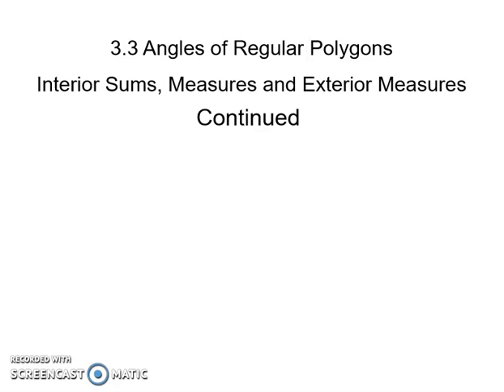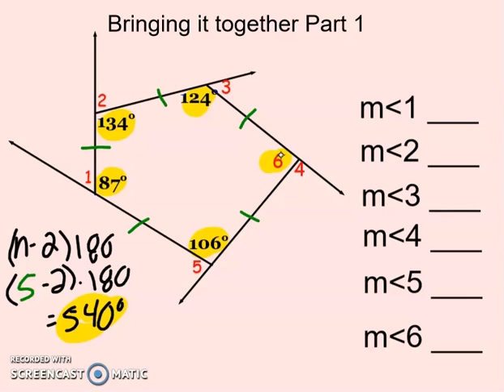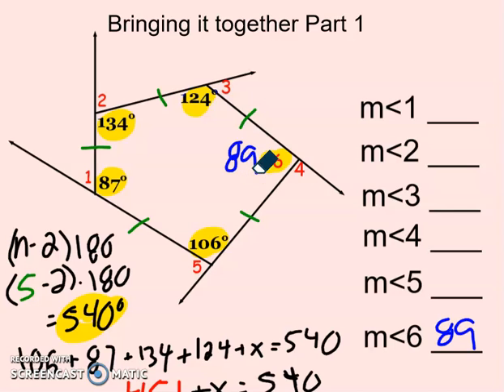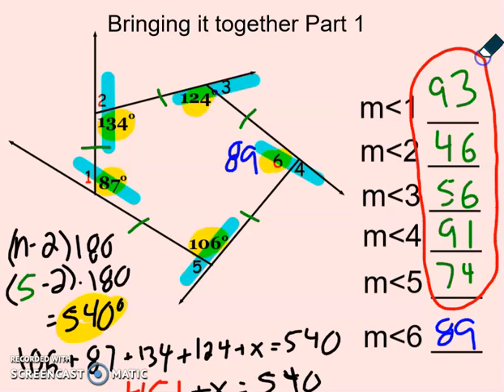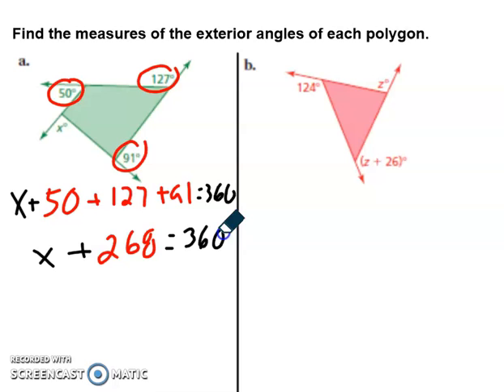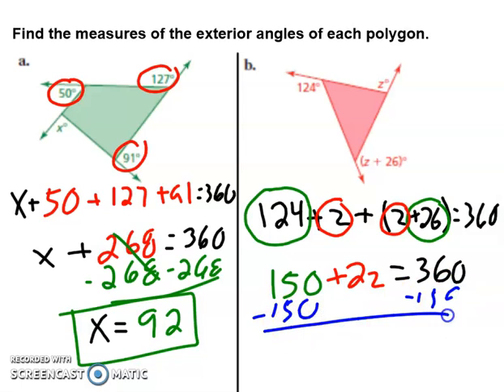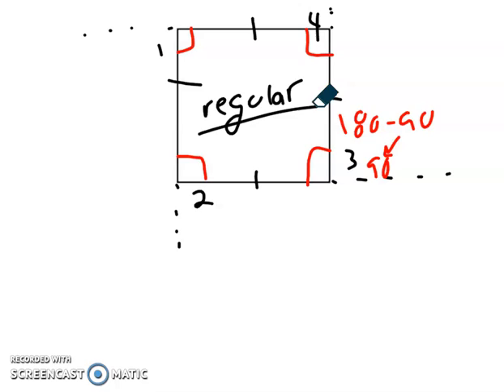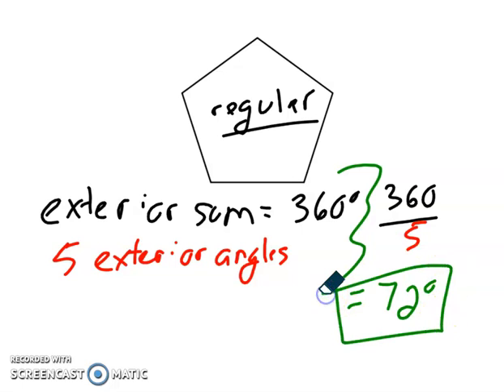Calculating Exterior Angles of Polygons - 3.3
In this video we continue our lesson on Angles of Polygons to focus on how to calculate exterior angles of polygons, including a trick to find each exterior angle of a regular polygon.  Enjoy!